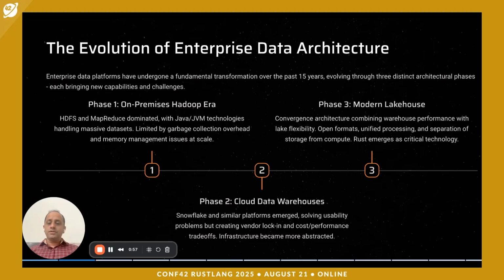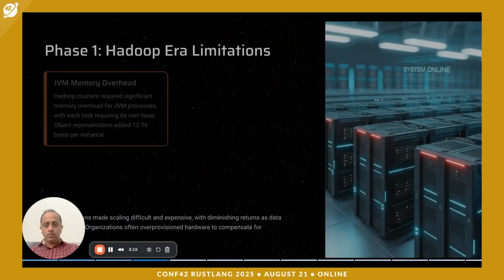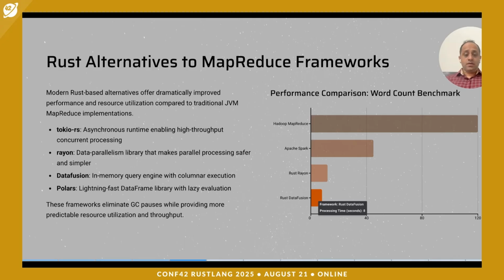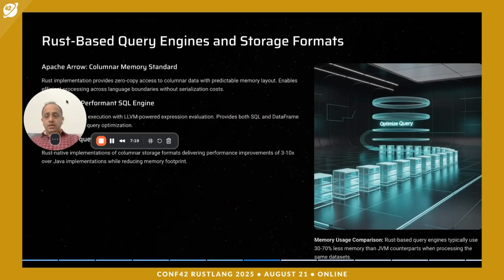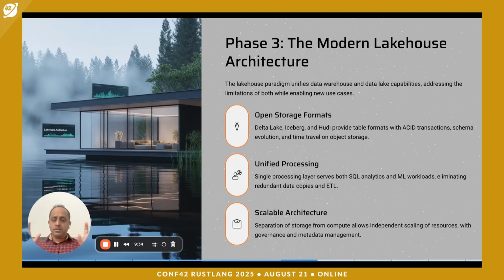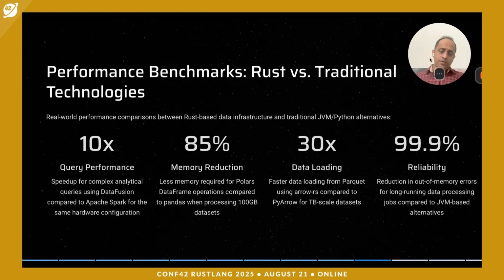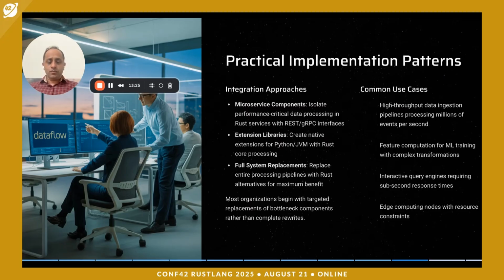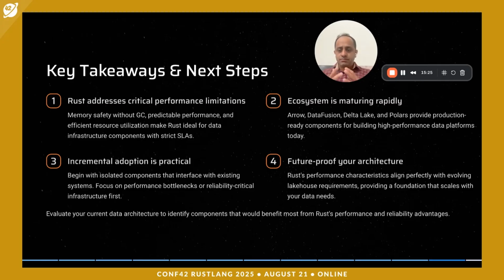Rust-Powered Data Lakes: High-Performance Infrastructure | Rahul Joshi | Conf42 Rustlang 2025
Chapters
00:00 Introduction and Speaker Background
00:29 Evolution of Enterprise Data Architecture
00:41 Phase One: On-Premise Hadoop Era
04:30 Phase Two: Cloud Data Warehouses
07:17 Phase Three: Modern Lakehouse Architecture
08:17 Rust's Role in Modern Data Infrastructure
10:36 Practical Implementation Patterns for Rust
12:27 Key Takeaways and Next Steps
13:33 Conclusion and Final Thoughts